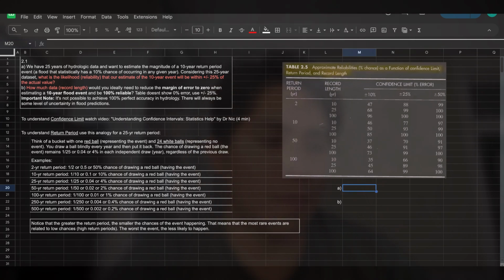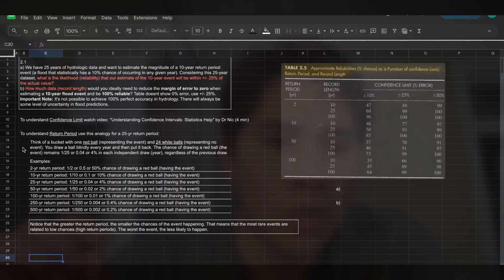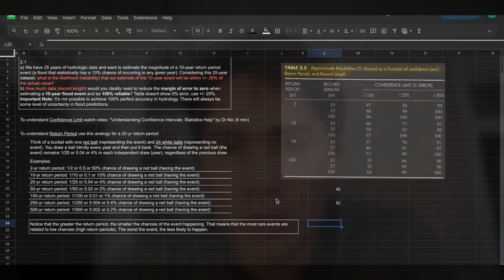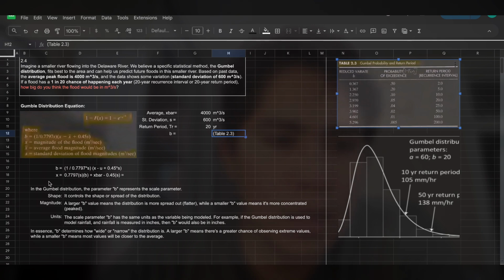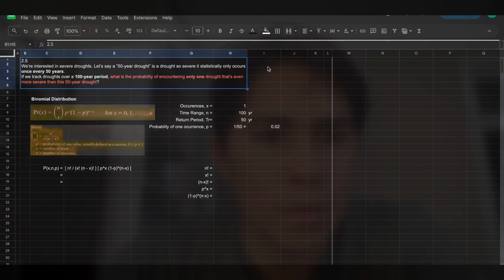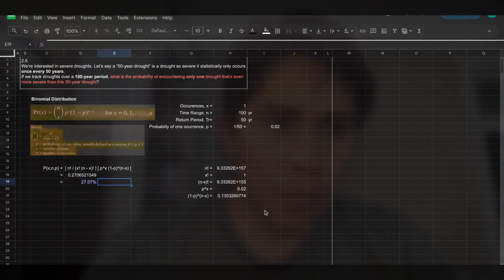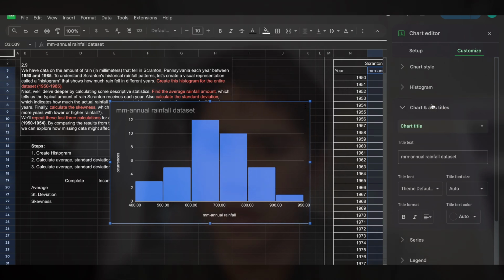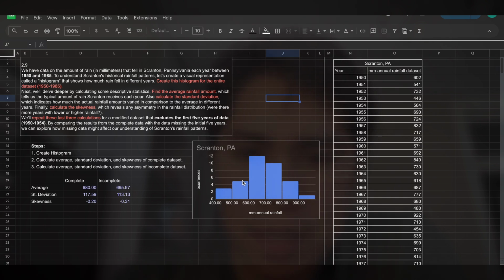Hydrology #2 - Return Period and Gumbel + Normal Distribution Problems Solved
-The problems solved in this video as shown in the book are:
2.1 a. What is the approximate reliability at which you can estimate a hydrologic event with a return of 10 yr if you are using 25 yr of data and you wish to be within +-25% of the true estimate?
b. What is your record length if you wish to be 100% reliable?
2.4  A flood flow analysis is completed on a tributary to the Delaware River. A Gumbel type distribution is believed to be representative of annual flood peaks. If the average flood peak is 4000 m*/sec and the standard deviation is 600 m°/sec, what is the magnitude of a flood with a recurrence interval of 20 yr?
2.5  What is the probability that a drought that is more severe than a drought of a return period of once in 50 yr will occur only once in 100 yr?
2.9 Using the 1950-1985 data of Example Problem 2.2 for one of the locations, develop a histogram and comment on the shape of the distribution (use six class intervals). Also, calculate the average, standard deviation, and skewness if the first 5 yr of data were missing. Comment on the results as compared to the calculations using all the data.